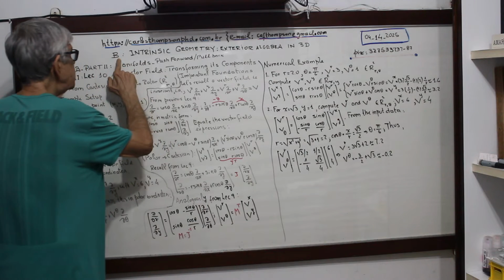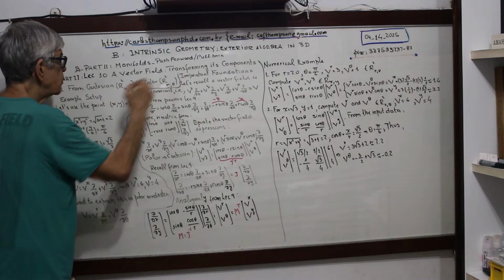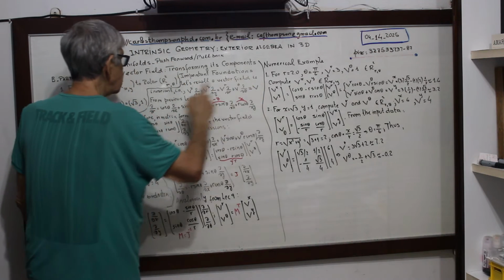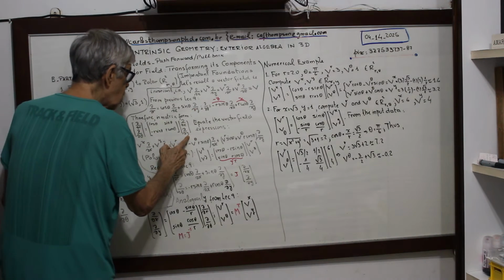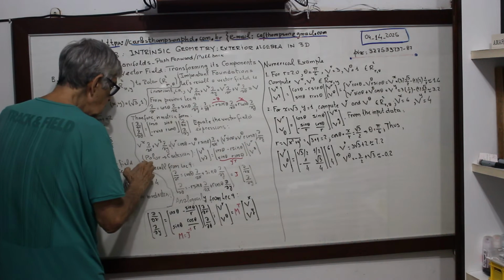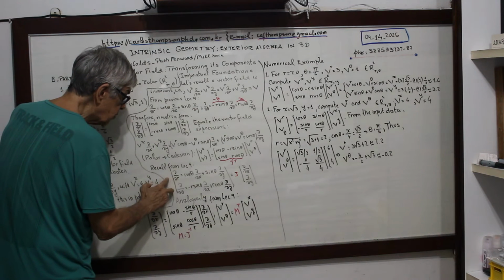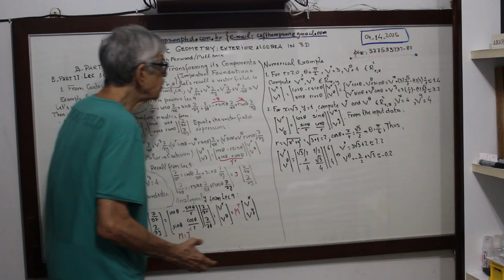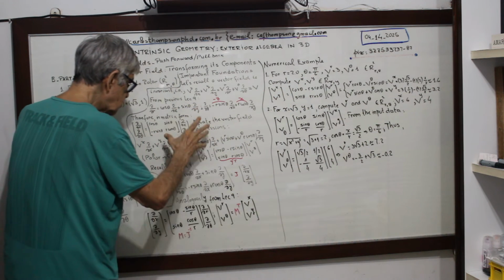B PART II Lec 10 Numerical Example - a vector field transforming components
Based on the previous lecture where it was derived the relationship between the basis vectors, the transformation of the components of the vector field are obtained.
It is recommended to study the previous lectures 8A, 8B, 8C, 8D and 9.
It is recommended to study deeply the Lectures  1,2,3,4,5 of this B PART II.